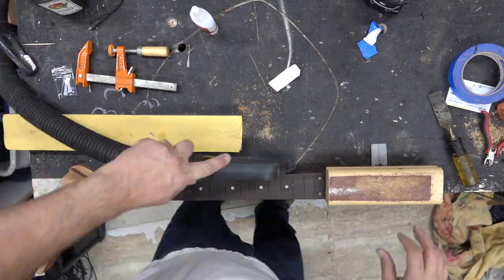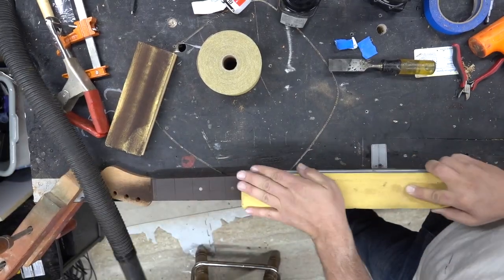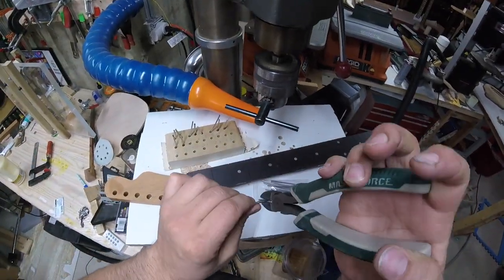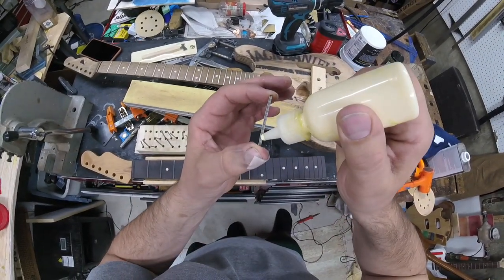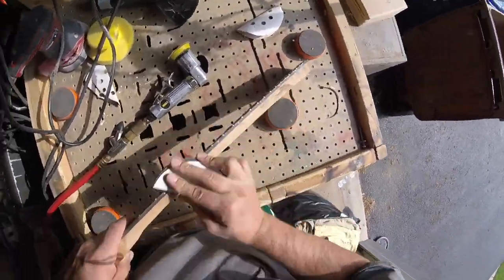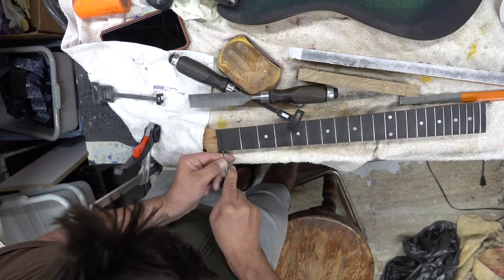Kevin Bond Super Strat Part IV - Finishing the neck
Lets complete the neck on the Kevin Bond Build.